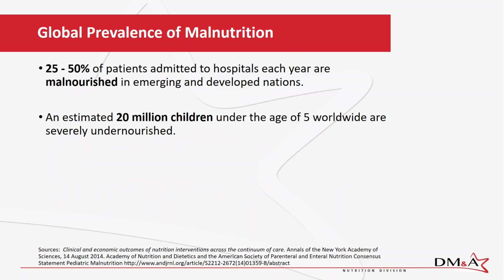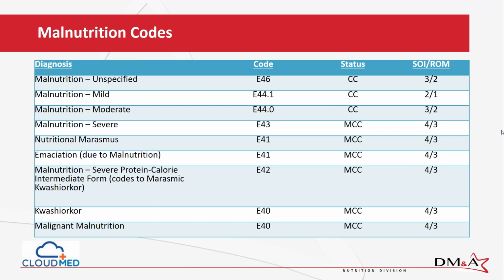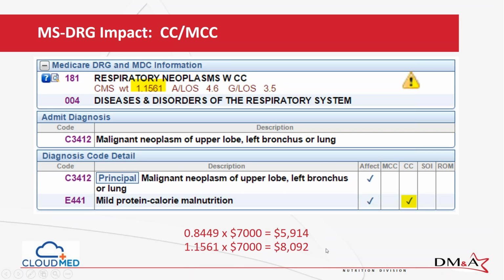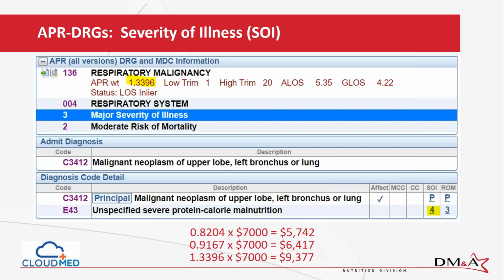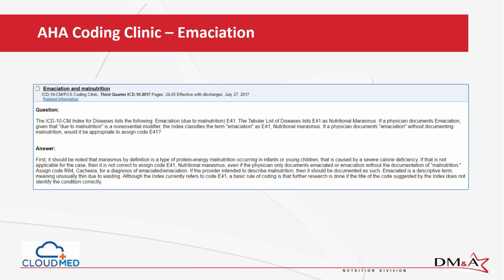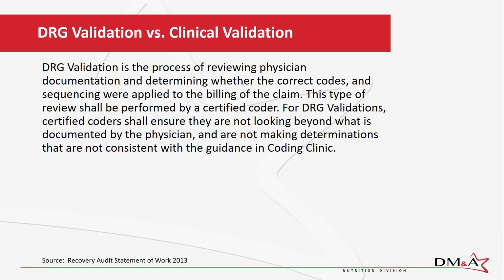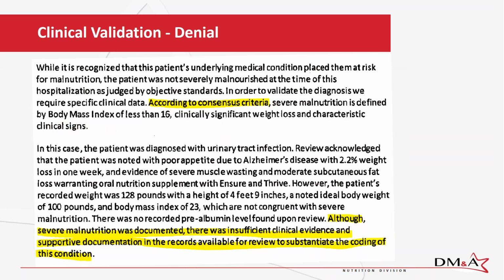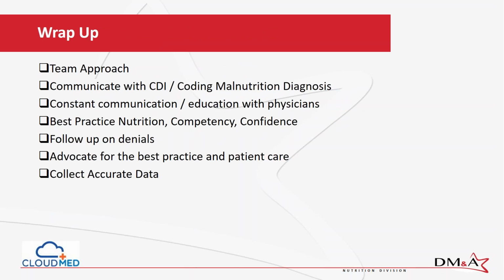DM&A Webinar - Caring and Coding for Malnutrition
Caring & Coding for Malnutrition:  Learn the Keys to Success for Malnutrition

Webinar presented February 20, 2018 by:

Sandra Routhier, RHIA, CCS, CDIP
AHIMA-Approved ICD-10-CM/PCS Trainer & Ambassador

Michelle Mathura, RDN, LRD, CDE
Director, Nutrition Division – DM&A

For Registered Dietitian Nutritionists, Clinical Documentation Specialists, and Medical Coders.

Take home best practice nutrition care tools in caring for your malnourished patients and understand malnutrition as it relates to hospital inpatient documentation and coding.

This educational webinar is designed to provide expert tips to reduce audit risk, improve documentation and coding for malnutrition and understand insurance denials for malnutrition and how to respond (or move forward).